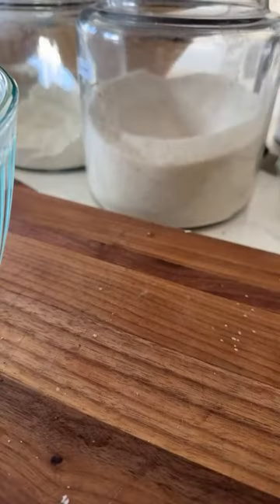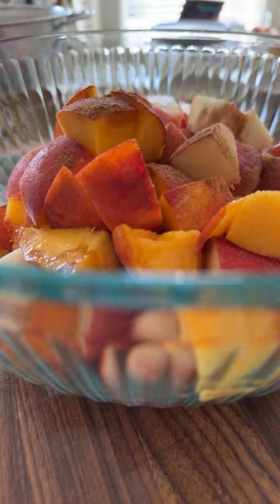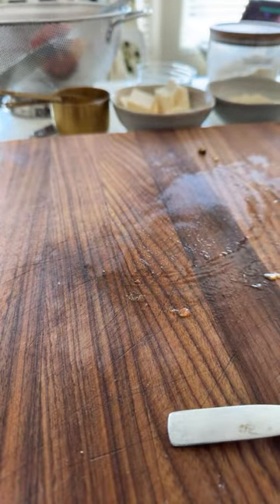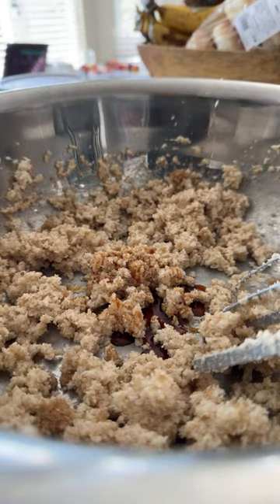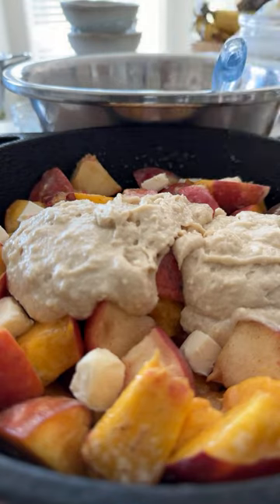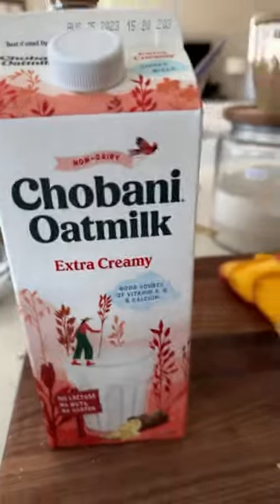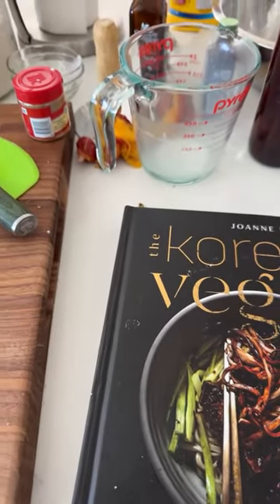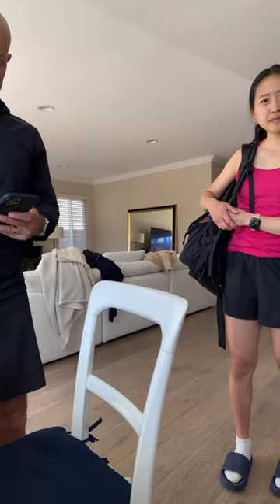Let’s make peach cobbler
Joanne Lee Molinaro is a Korean American trial lawyer, New York Times best-selling author, James Beard Award-winner, and host of the Are You Ready podcast. With nearly 5 million fans spread across her social media platforms, Joanne has appeared on The Food Network, CBS Saturday Morning, ABC's Live with Kelly and Ryan, The Today Show, PBS, and The Rich Roll Podcast. She's been featured in the Los Angeles Times, The Washington Post, The Atlantic, NPR, and CNN; and her debut cookbook was selected as one of “The Best Cookbooks of 2021” by The New York Times and The New Yorker among others.